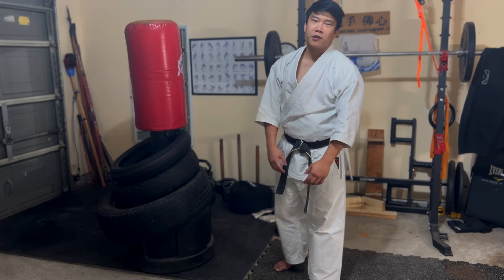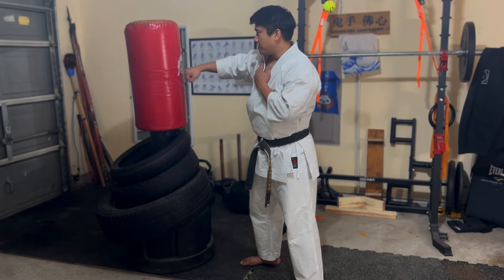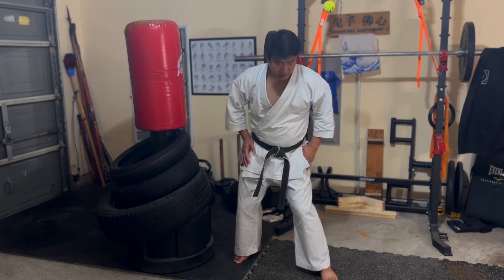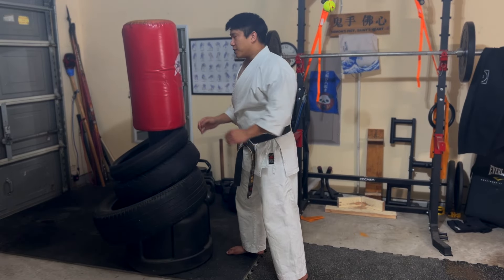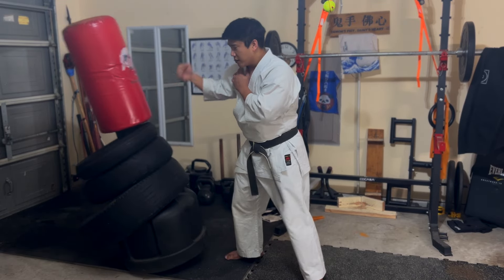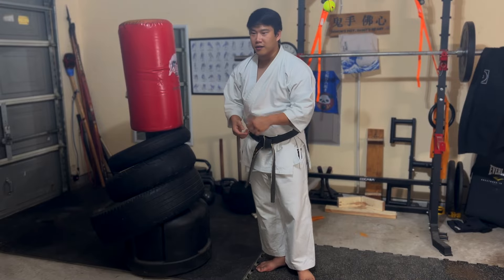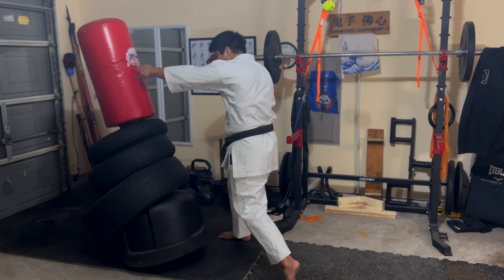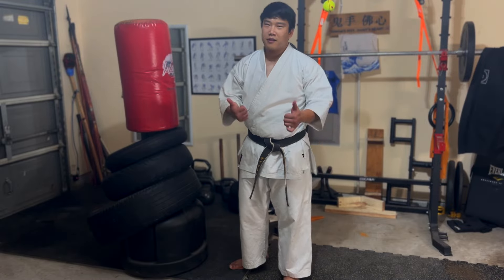Train Karate At Home 3: Creating Coils For Punching Power